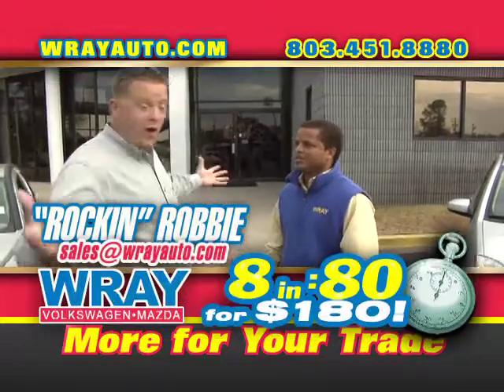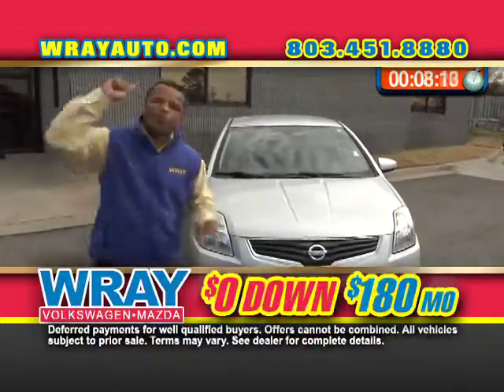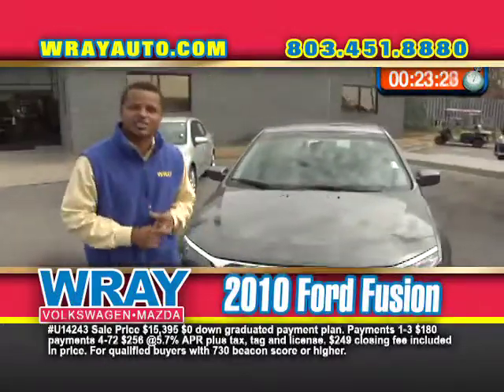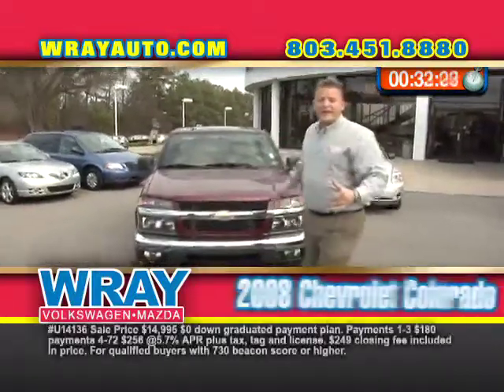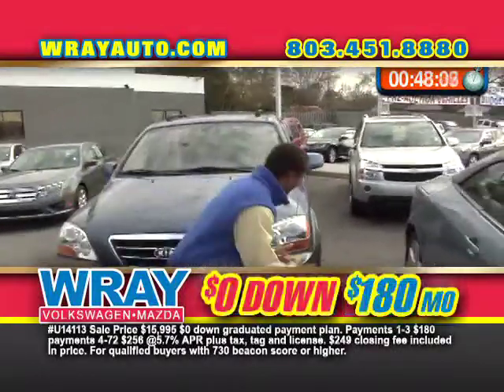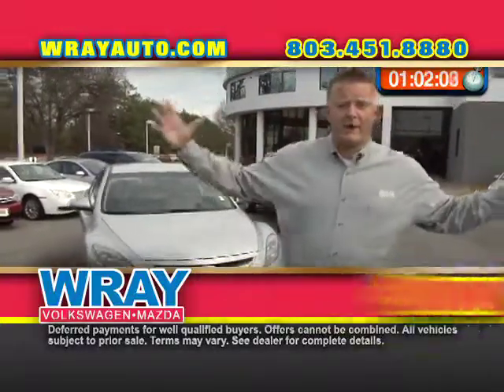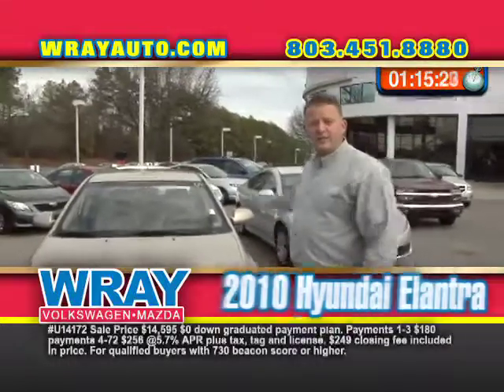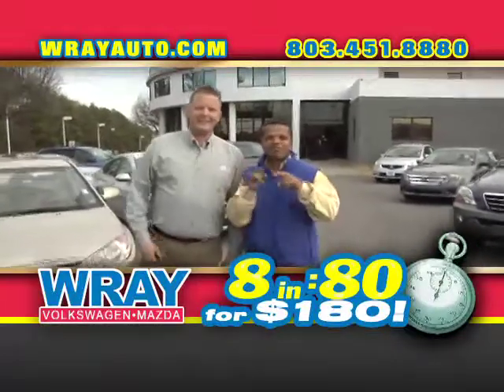8 Cars, 80 Seconds - Newberry, SC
Wray Auto has a fantastic Pre-Owned Megamall where you can find a wide variety of quality pre-owned vehicles.

to learn more about our Pre-owned Vehicles and Financing Options!